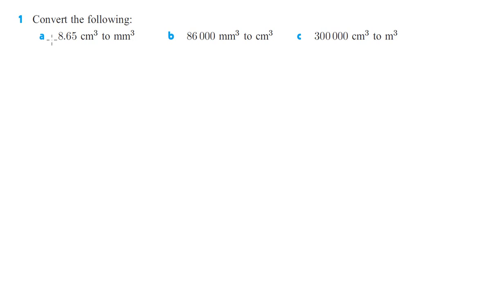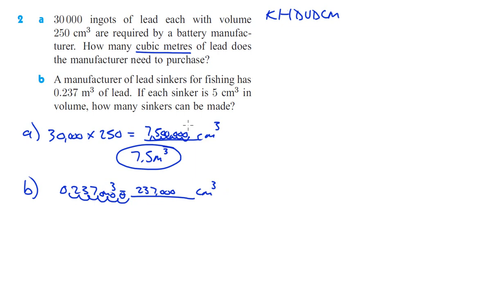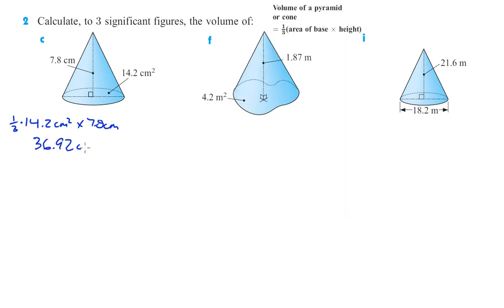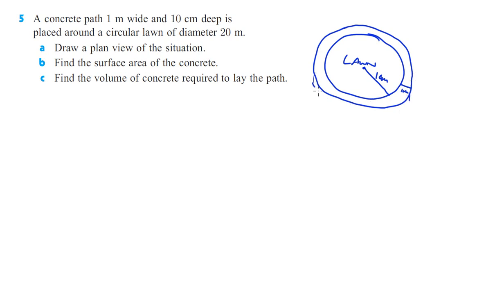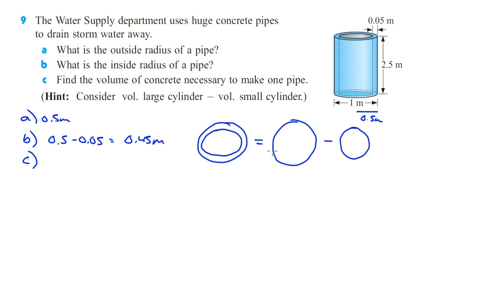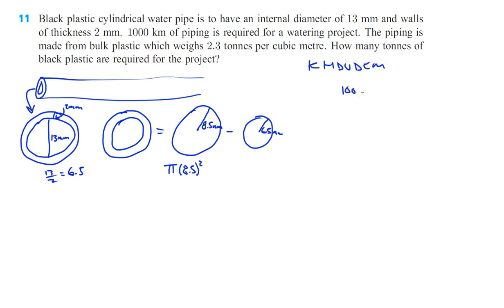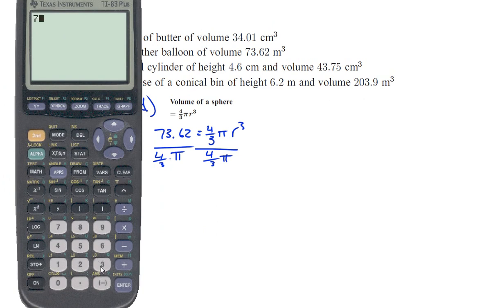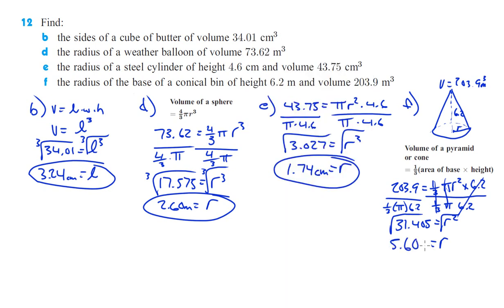11F Worked Problems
p. 379
1a  0:05
1b  1:17
1c  1:54
2a  2:23
2b  4:14

p. 381
1c  5:47
1f  7:15
1i  7:53
2c  9:08
2f  10:53
2i  11:36
3c 12:45
3f  13:52
5a  14:57
5b  16:40
5c  18:38
9a  19:09
9b  19:38
9c  20:02
12b  29:09
12d  30:30
12e  32:14
12f  34:14